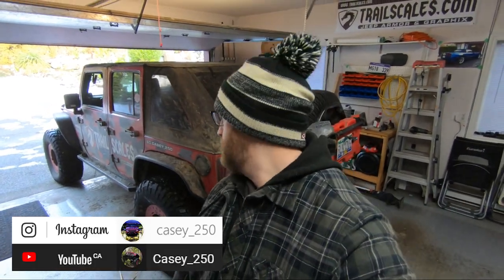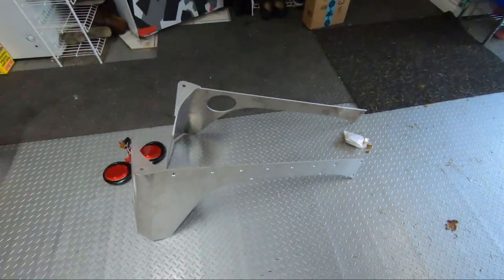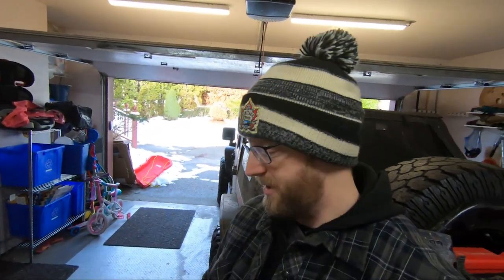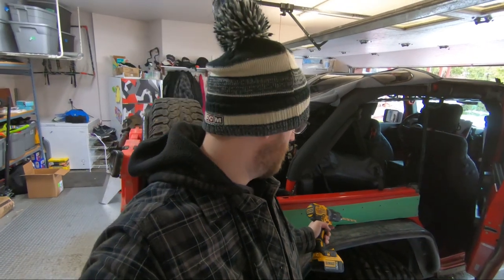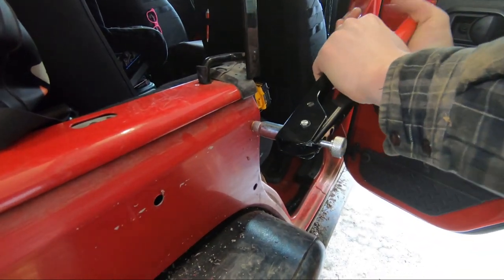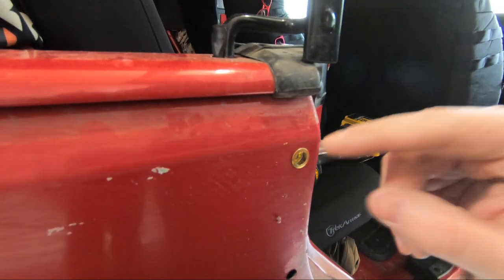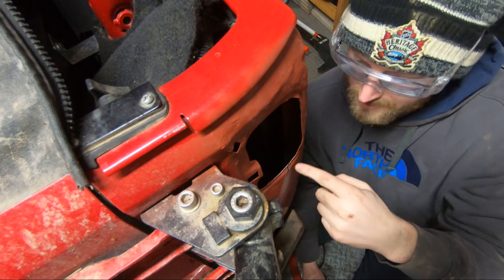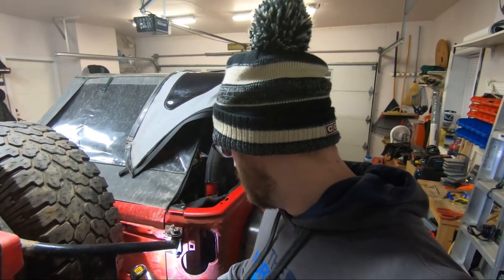Jeep Corner Armor Install - EVO MFG Rear Rock Skins | Part 2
I finally was able to finish off installing my EVO Manufacturing Aluminum corner armor and LED tail lights ( Truck Lite ) onto my Jeep Wrangler Rubicon. This was a grueling install of fighting alignment, modification, and cheap tools ( I hate rivnuts / nutcerts ).

This install took me around 10 to 12 hours to do. I know many have done it in less, but I learn by doing and so things some times take me longer, as well filming doesn't make things faster.

If you have comment or questions, leave them down below and I will do my best to answer them. I read all your comments and appreciate the time you take to leave them!

Here are some links to the rock skins, led lights, and tools that I used in the video:

EVO Manufacturing / Off Road Evolution 4 door rock skins - Aluminum

Hand Rivet Nut Setter

Poison Spyder Body Mounted Tire Carrier